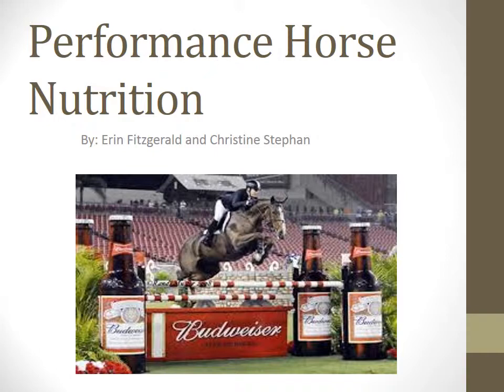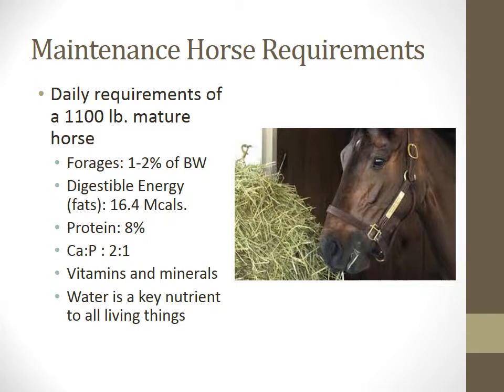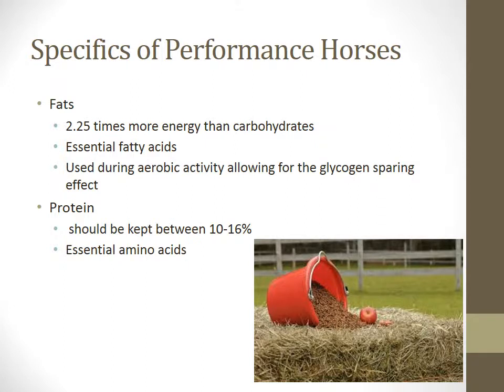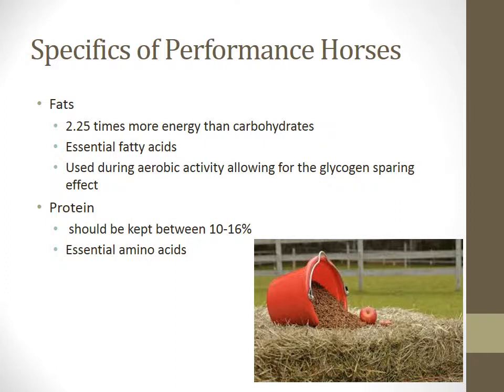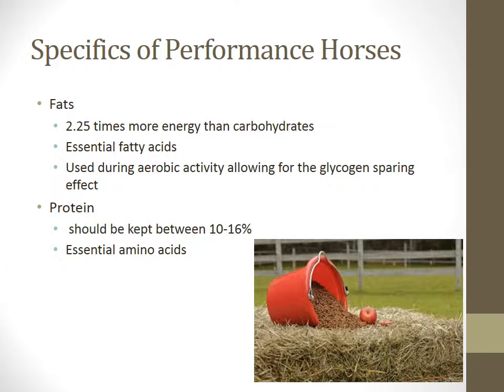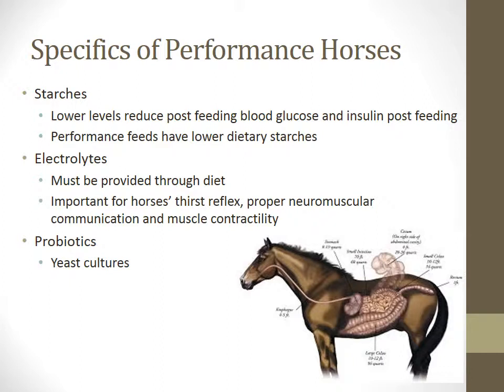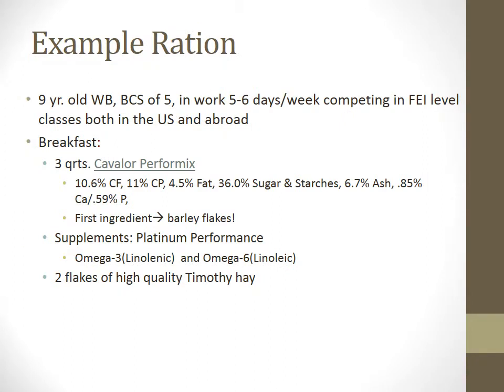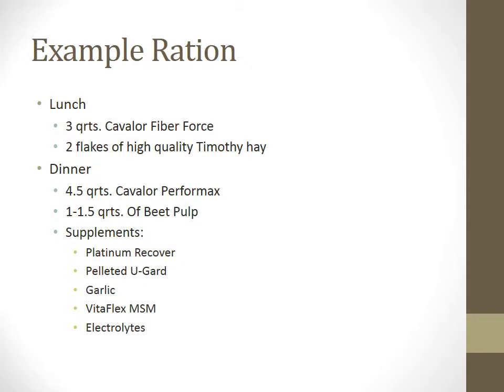Equine Nutrition in Performance Horses Stephan and Fitzgerald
Q video going through a Powerpoint on Equine nutrition